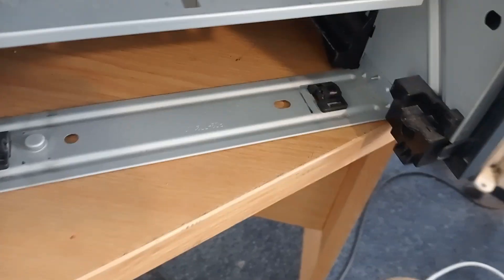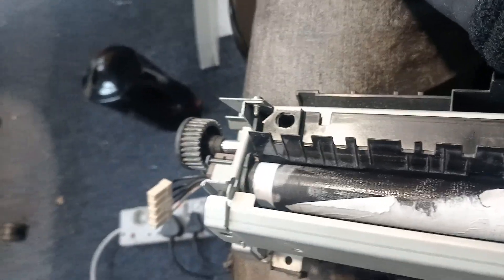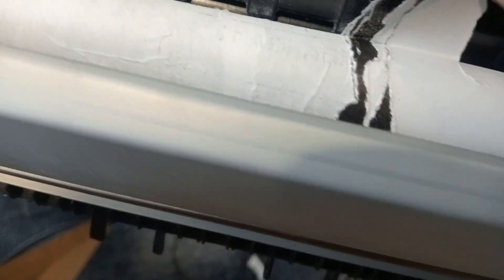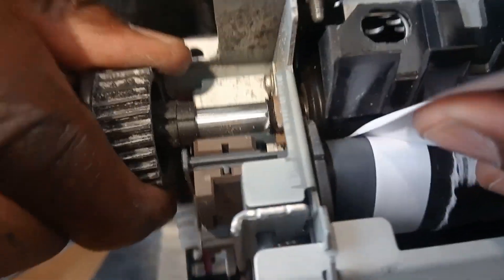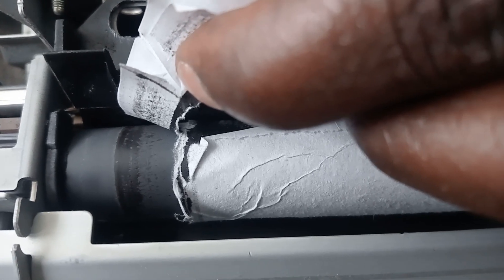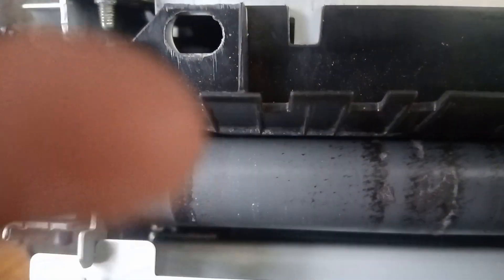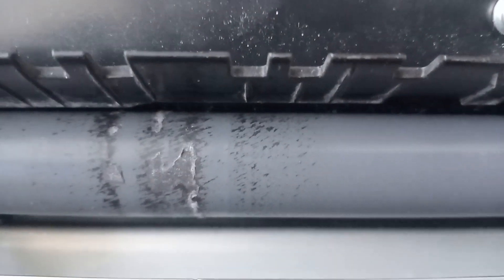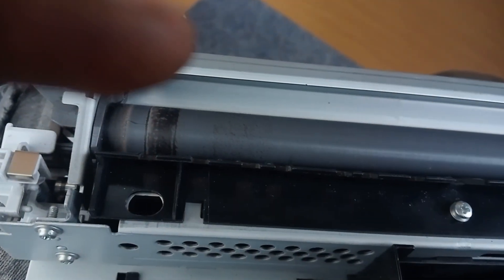How to clean an hp laserjet pro 500 mfp m525 when it prints dirt pages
To improve the print quality of your HP LaserJet Pro 500 MFP M525 and eliminate dirty pages, follow these steps:

    Clean the printer: Start by cleaning the exterior of the printer using a soft, lint-free cloth. Make sure to remove any dust or debris that may have accumulated on the surface.

    Check the toner cartridge: Open the printer's front cover and carefully remove the toner cartridge. Check if it's empty or low on toner. If so, replace it with a new one. Additionally, inspect the toner cartridge for any leaks or spills. If you notice any, clean them using a dry, lint-free cloth.

    Clean the printer's interior: Open the printer's front cover and locate the printer drum or imaging unit. Gently slide it out and inspect it for any toner residue or debris. If you find any, use a soft, lint-free cloth to clean it. Be careful not to touch the drum surface directly with your fingers, as it may leave fingerprints.

    Check the paper quality: Ensure that you are using high-quality, compatible paper that meets the printer's specifications. Low-quality or incompatible paper can result in dirty prints. If necessary, replace the paper with a fresh stack.

    Adjust printer settings: Access the printer's control panel or the printing preferences on your computer. Verify that the print settings are appropriate for your document type. Select a higher print resolution if you need a clearer output. Additionally, ensure that the paper type setting matches the actual paper you are using.

    Update printer drivers: Visit the HP support website and check for any available driver updates for your printer model. Download and install the latest drivers to ensure optimal performance and compatibility.

    Run a printer cleaning cycle: Most printers have a built-in cleaning function that can help resolve print quality issues. Consult your printer's user manual or access the printer's settings menu to find and run the cleaning cycle.

    Perform a printer calibration: Calibration ensures that the printer's colors and alignment are properly adjusted. Look for the calibration option in your printer's settings menu or consult the user manual for instructions.

    Contact HP Support: If the issue persists despite trying the above steps, it's advisable to contact HP customer support for further assistance. They can provide specific troubleshooting steps or arrange a service if required.

By following these steps, you should be able to improve the print quality and resolve the issue of dirty pages with your HP LaserJet Pro 500 MFP M525.